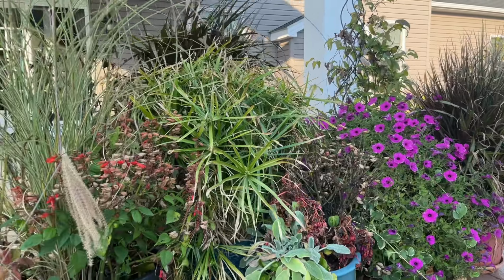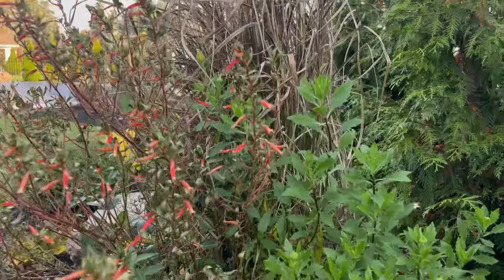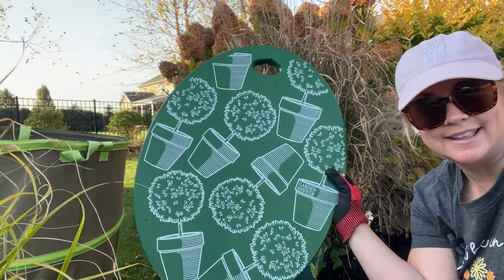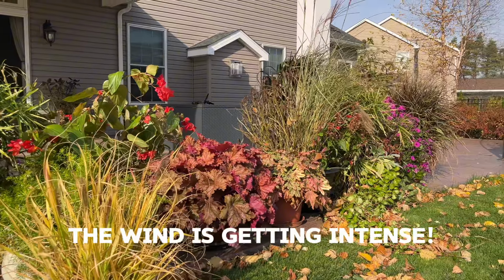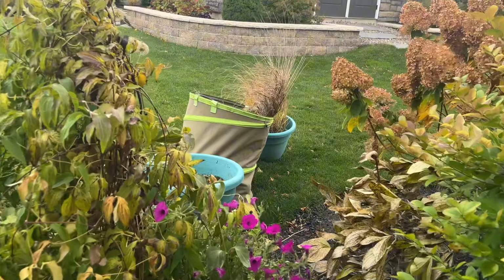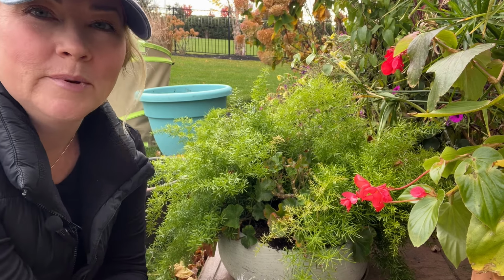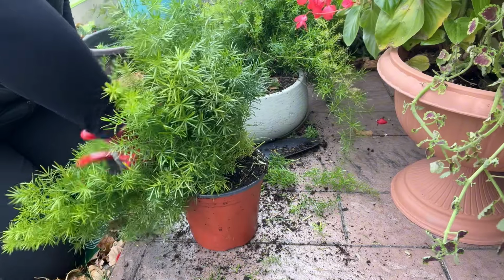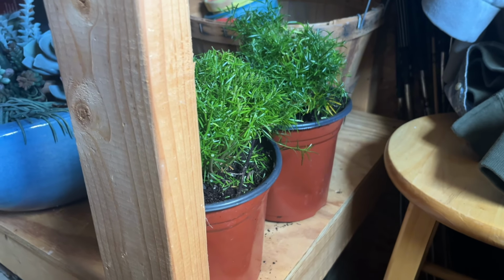FALL CLEAN UP in my BACKYARD GARDEN!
Hello Gardening Friends!

Have you started your FALL CLEAN UP yet?  I have been procrastinating quite a bit, however I am getting started today!

Won't you join me for some FALL CLEAN UP in my BACKYARD GARDEN?  We will begin disassembling annual containers, planting perennials into the landscape, and overwintering some annuals in my shed.

Step by step...one garden bed at a time. one pot at a time...we will get it done. TOGETHER!

Hori Hori Gardening Knife: